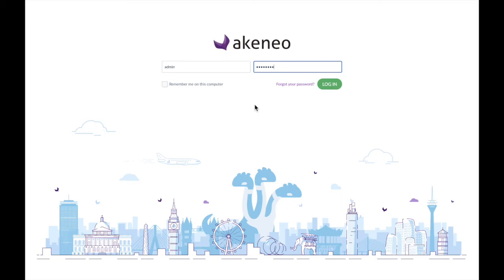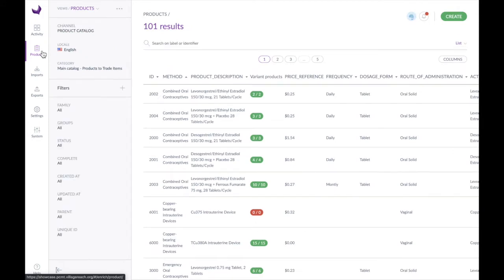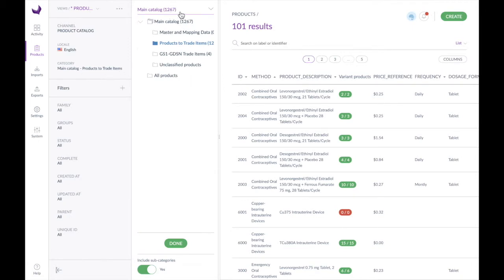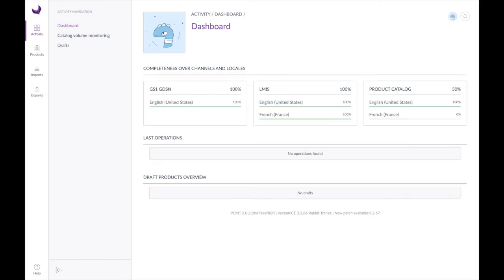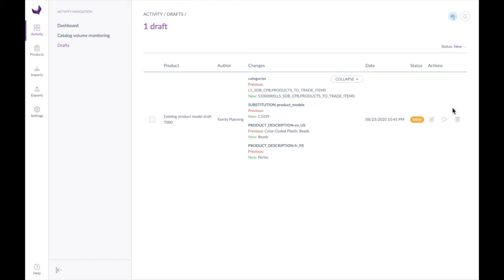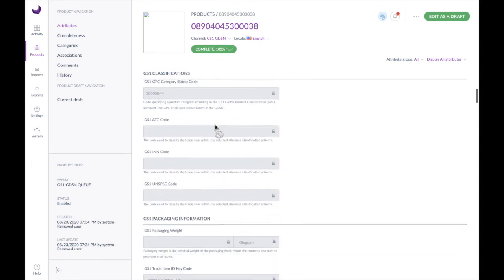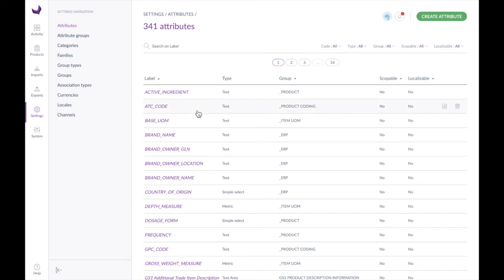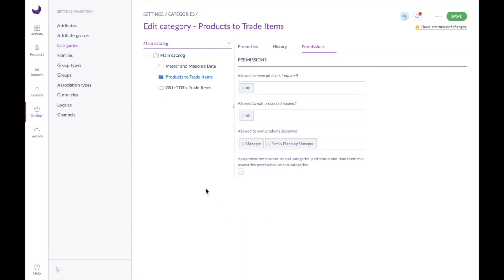PCMT Demo v2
Demo of the Product Catalog Management Tool v2.